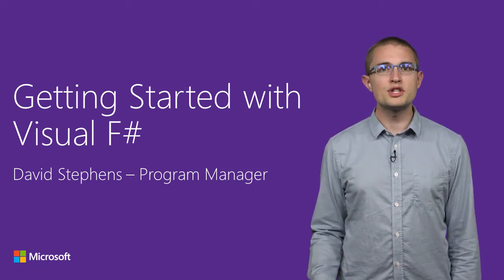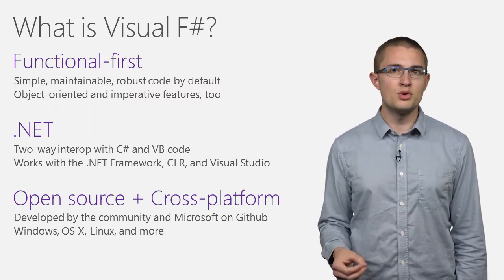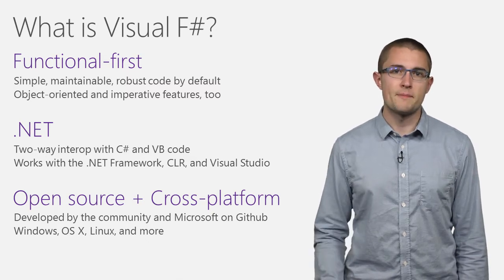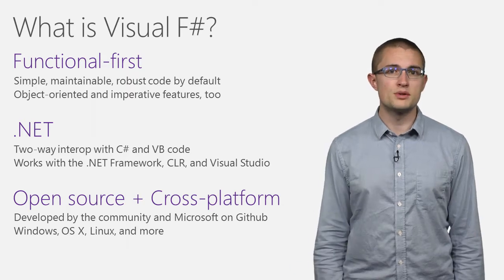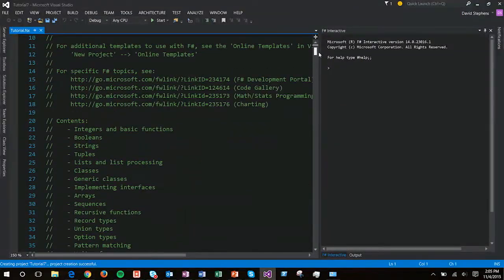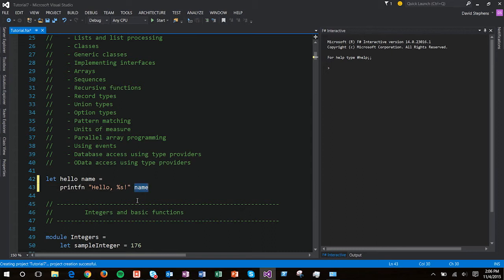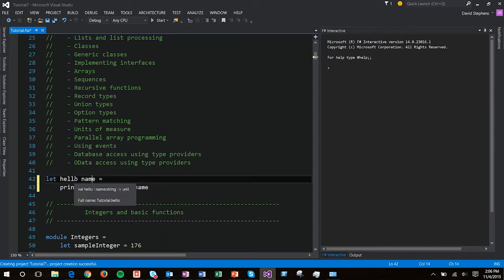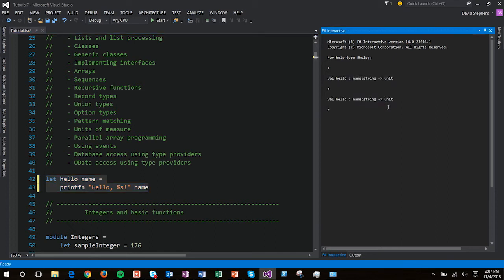Getting Started with Visual F#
Interested in trying a language that can help your write simple, correct, maintainable code? This video will introduce you to the Visual F# programming language. You'll learn how to get started, how to write your first F# program, and where to go to learn more.